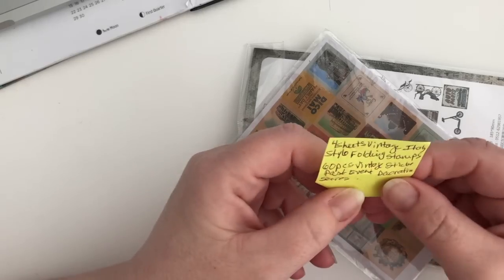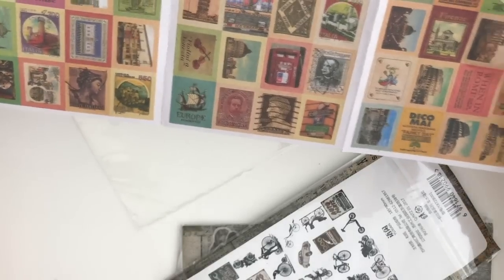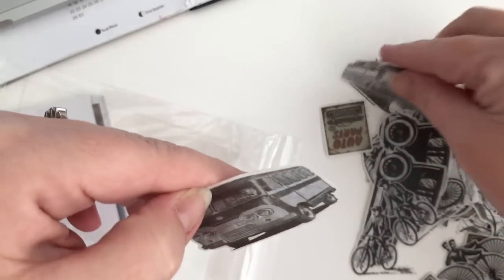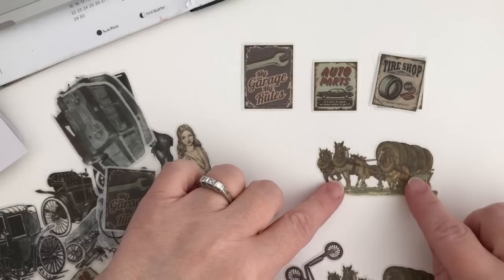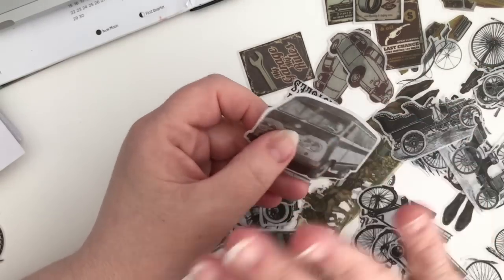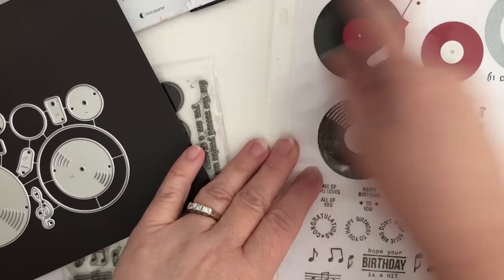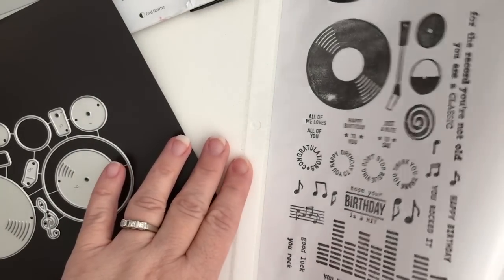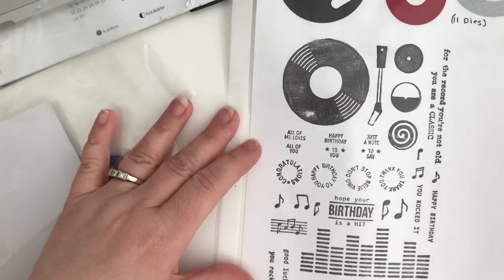Ali Express Haul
Just wanted to share the pretty crafty vintage treasures I ordered from Ali Express.  I hope to inspire you to be creative.

**Please note that I am in no way endorsing the store as it has been brought to my attention that there are some vendors that sell counterfeits on that site, I was not aware of this at the time of filming. Buyer beware.  My intention is really to share how I am being more careful these days as to what I purchase and how I organize my stash.